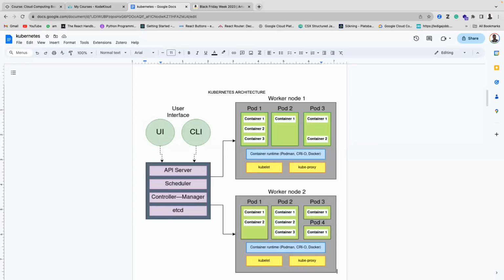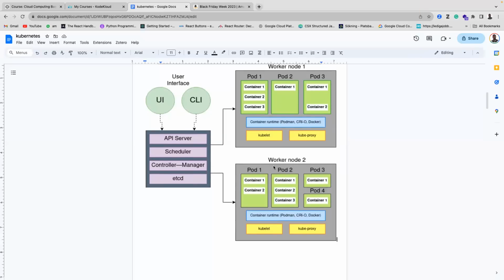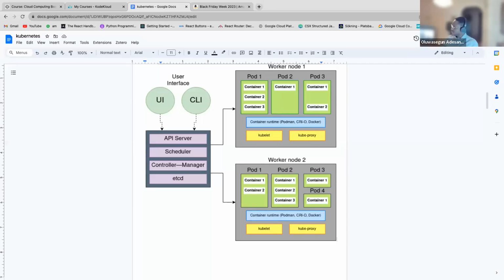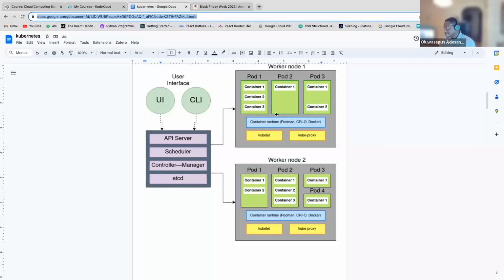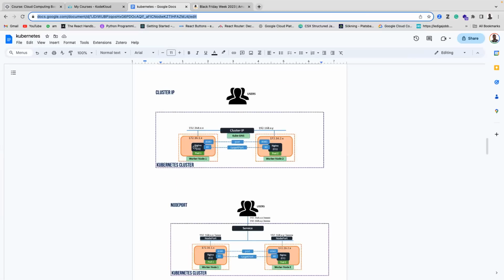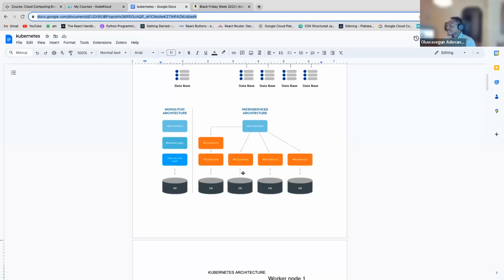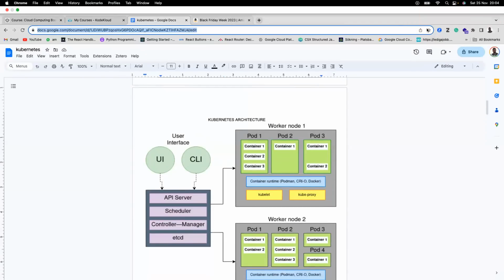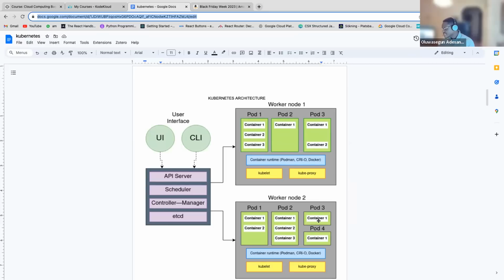Kubernetes Architecture Q&A cont.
Kubernetes Architecture Q&A